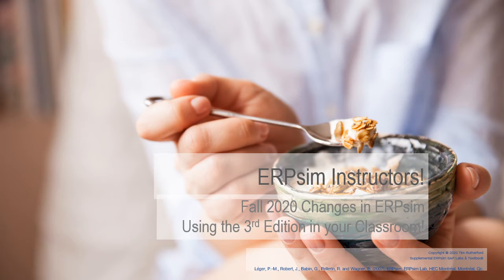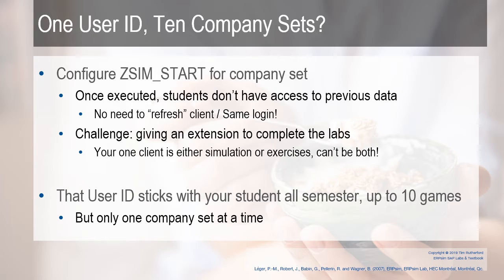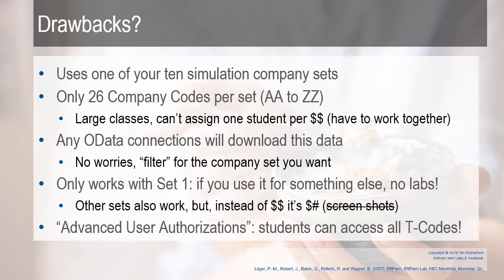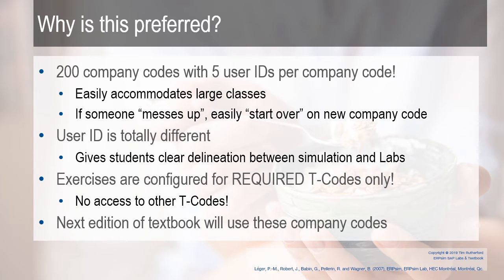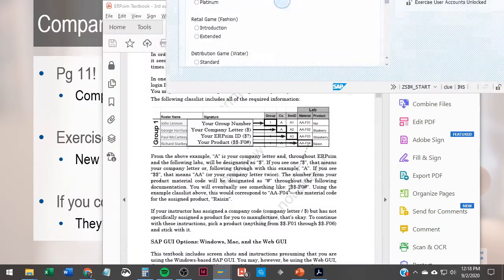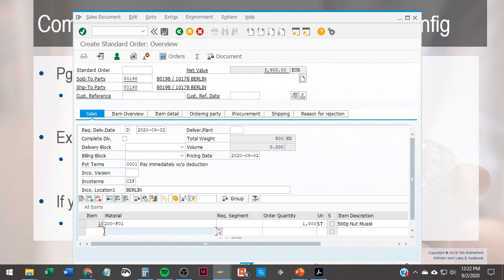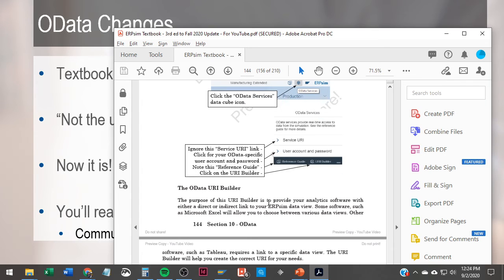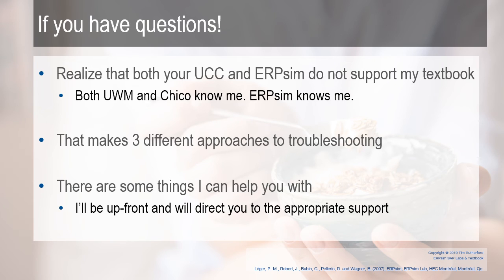ERPsim Instructors - Using the 3rd Edition With the Fall 2020 Release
For instructors utilizing Tim Rutherford's 3rd edition ERPsim Textbook and curriculum with the Fall 2020 ERPsim release.